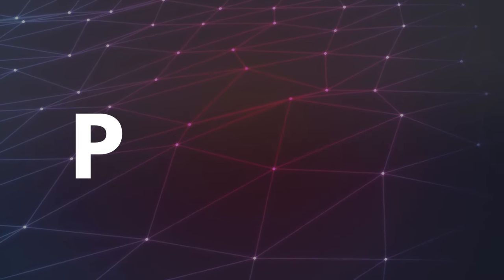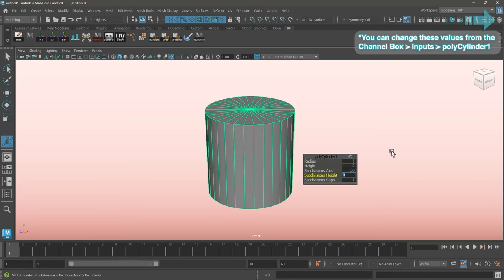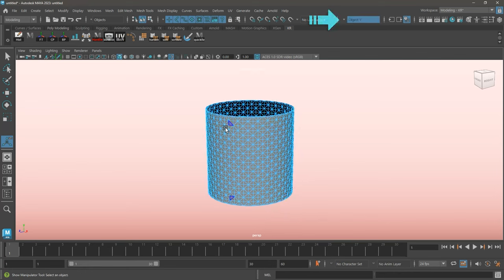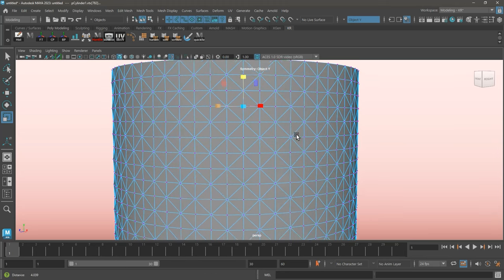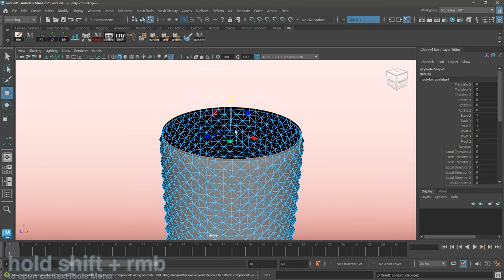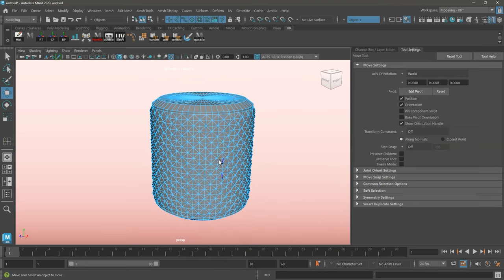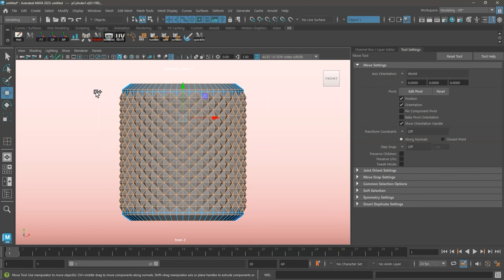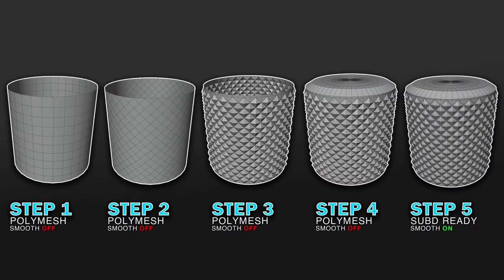MAYA for Beginners | 3D Modeling Diamond Patterns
Step by step tutorial on how to Model Diamond Patterns in Maya